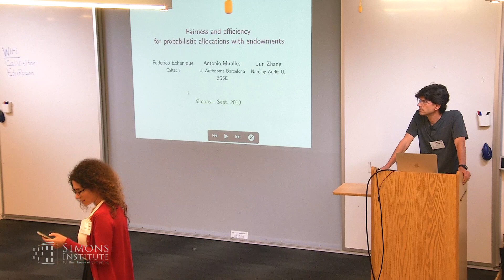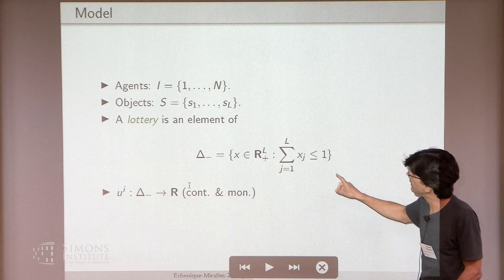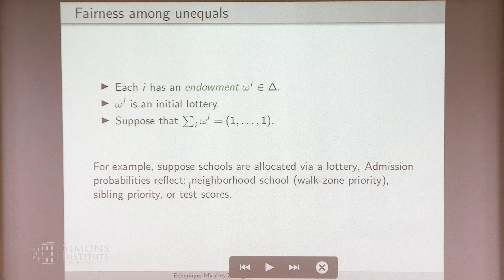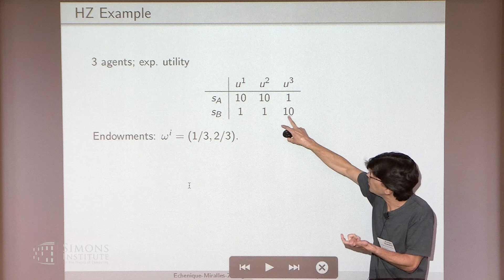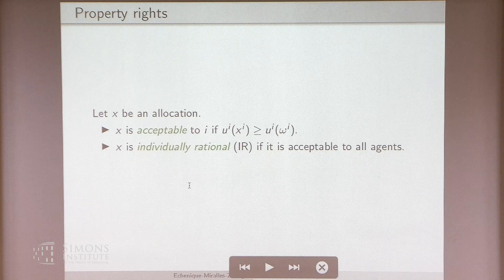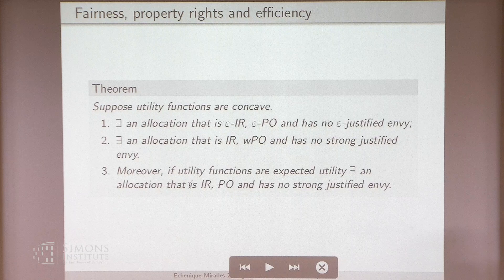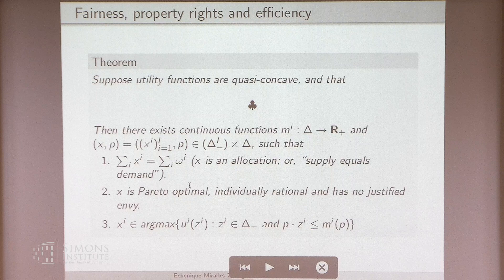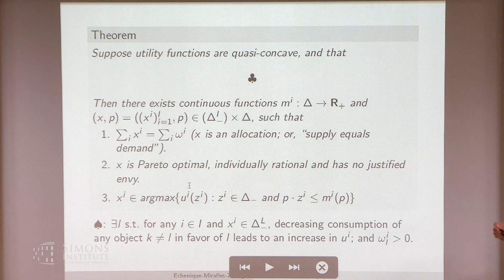Fairness and Efficiency for Probabilistic Allocations with Endowments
Federico Echenique (California Institute of Technology)
Matching and Objectives